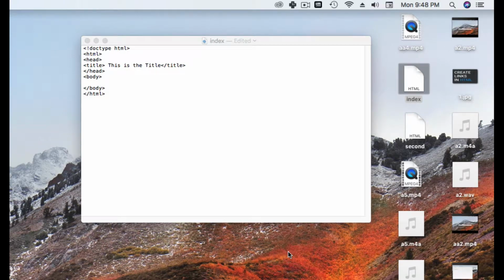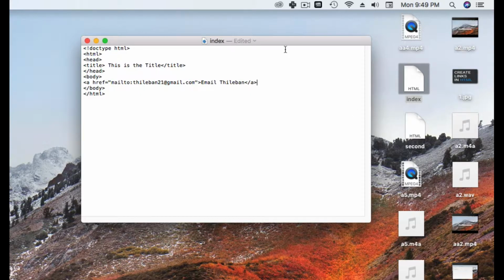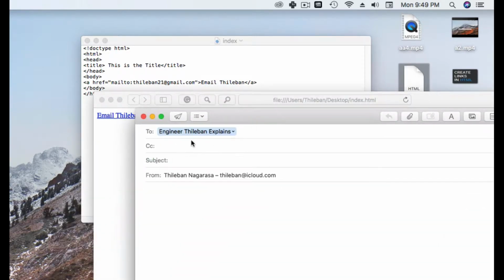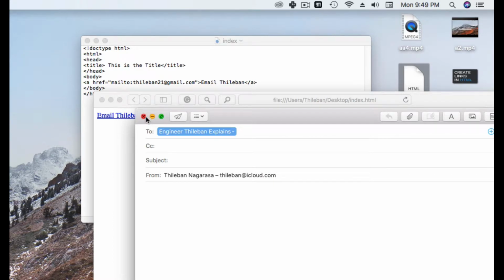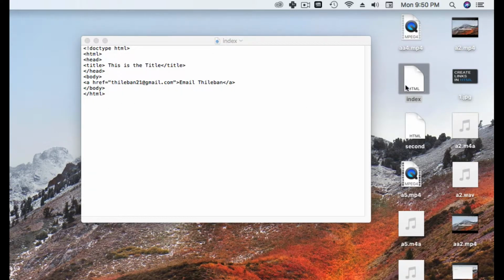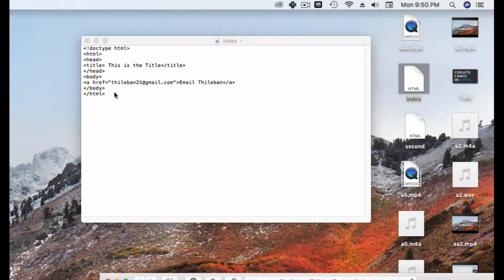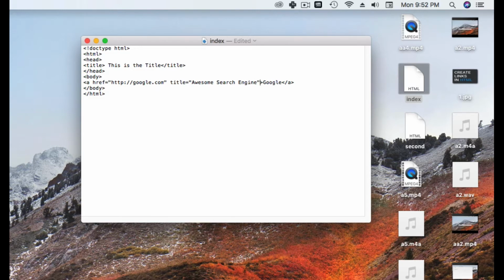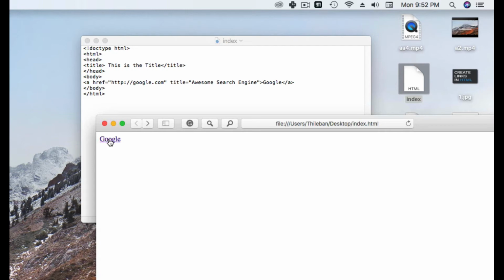XHTML and CSS Tutorial - 7 - Email Links and Tool Tips